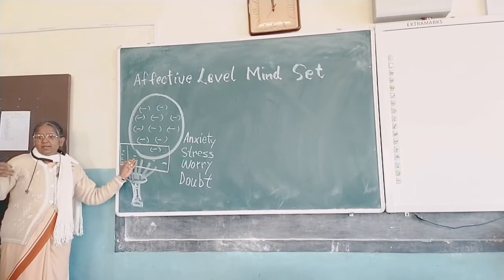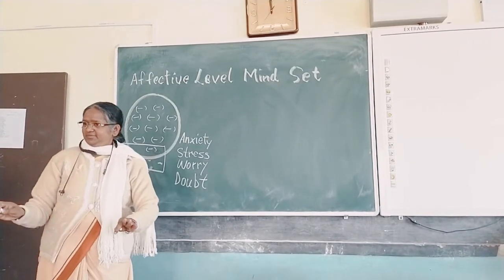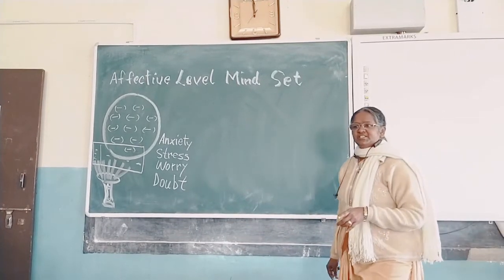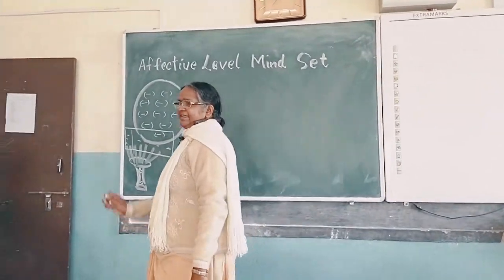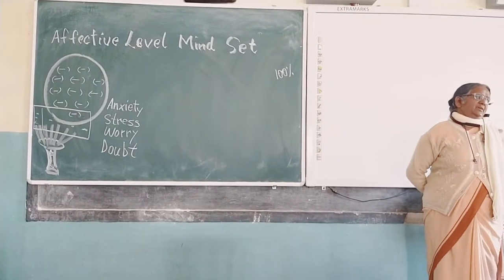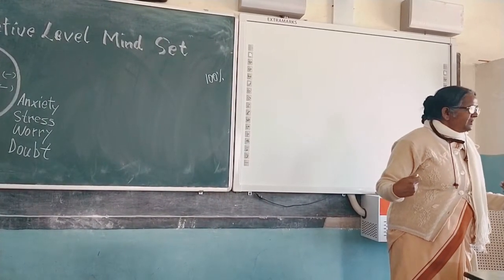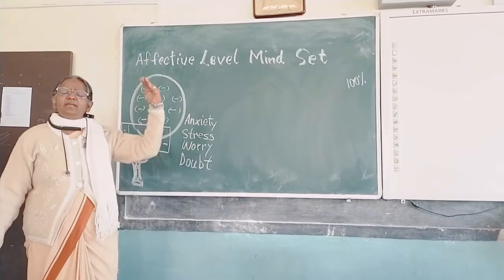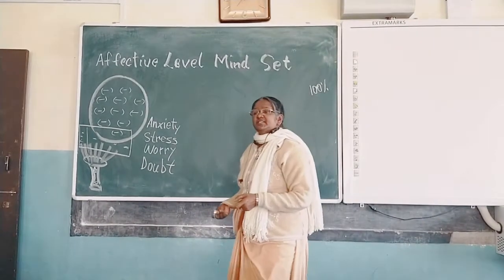Value Education Part-1